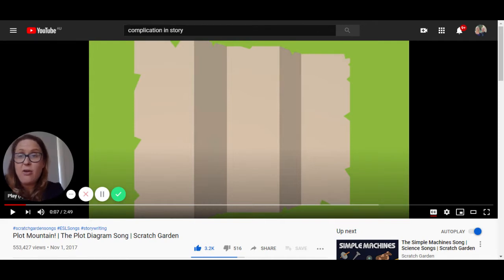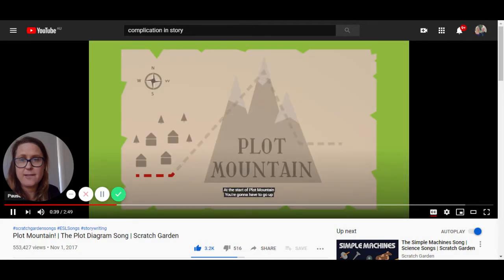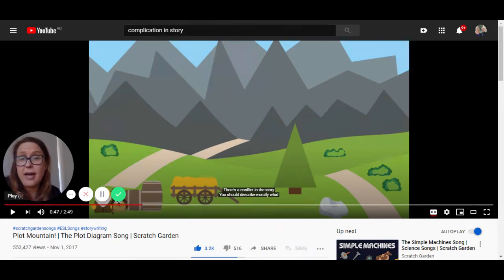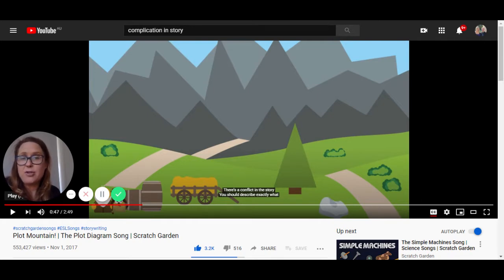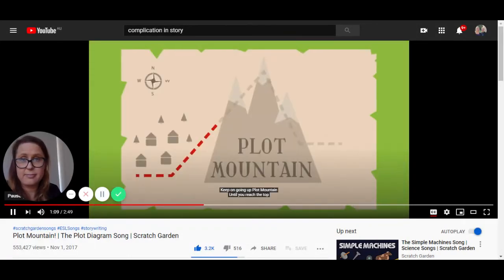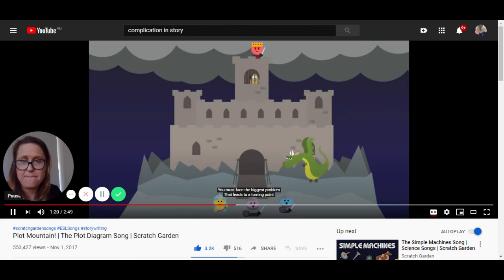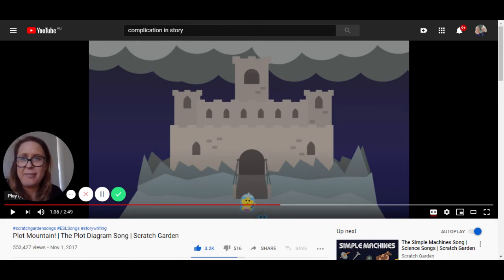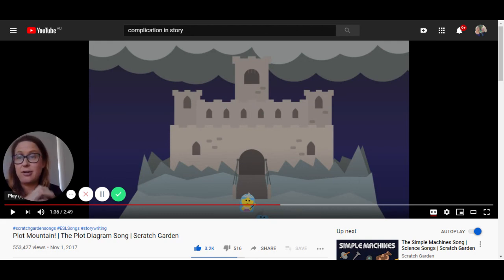60 Plot Mountain! The Plot Diagram Song Scratch Garden YouTube 1